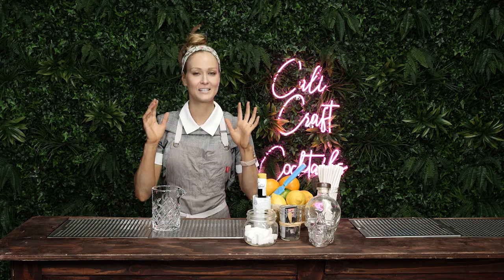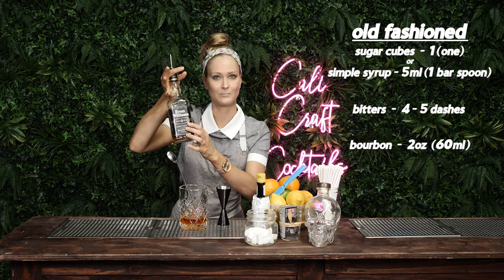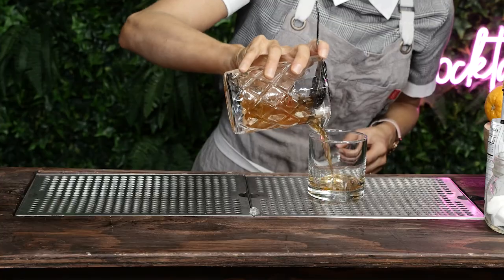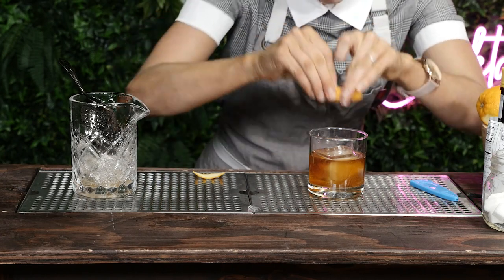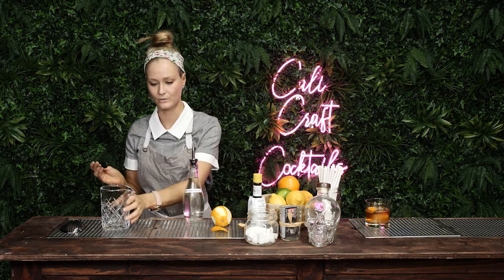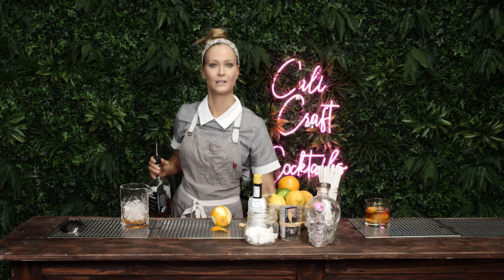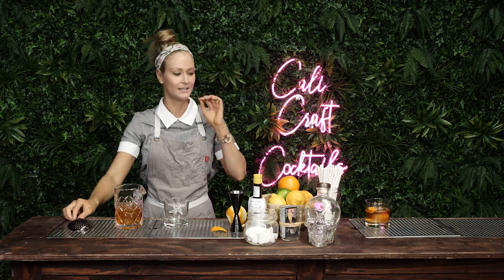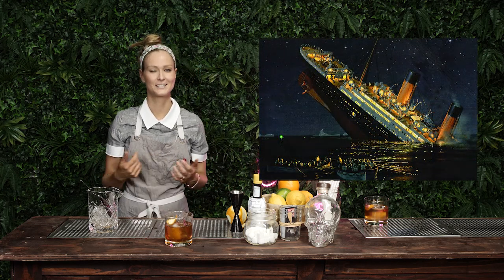Episode 1: How to Make an Old Fashioned (Cali Craft Cocktails)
Hi Everyone!

This is Episode One of MANY more to come! The gist of this channel and these videos is to GET TO THE POINT!

While it's fun sometimes to sit and listen to how vermouth was made for 20 mins, sometimes you just want to know how the f to make the drink. That's what I'm trying to do here. Get to the point with a little humor along the way and hey, if I HAVE anything interested to say about the history of the drink, I'll tell you, but otherwise, it's just cold, hard, craft cocktails. No frills. Enjoy!

Instagram is @calicraftcocktails

Video + edit by the incredible Shy McGrath! or shymcgrath.com) she has done all of our videos since day 1 on the website; we love her!

***LINKS***